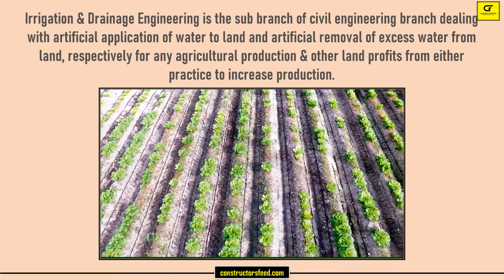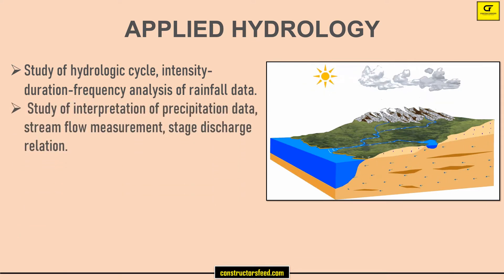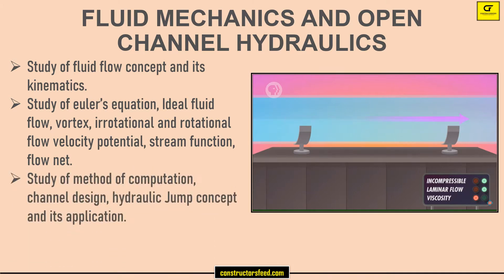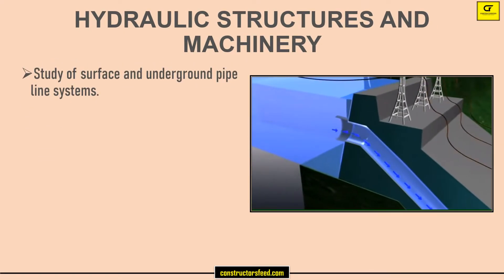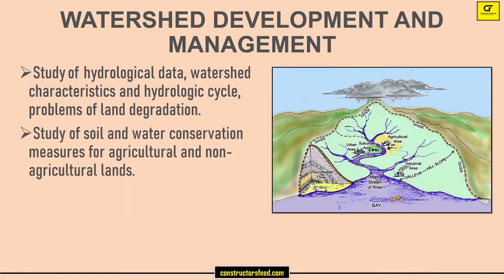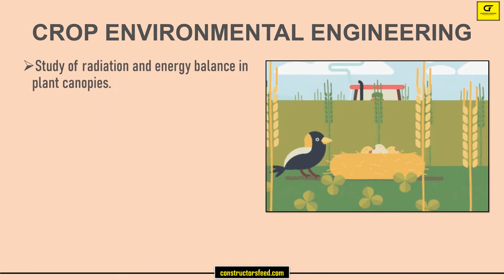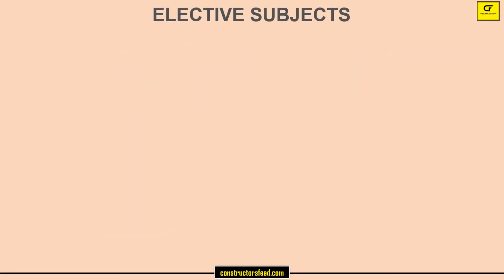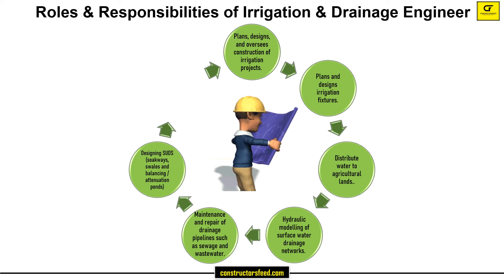Masters in Irrigation & Drainage Engineering | Syllabus | Books | Roles & Responsibilities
Background music credits- Alec Koff